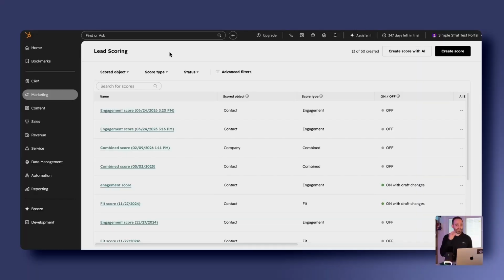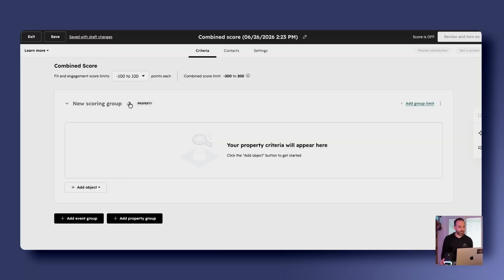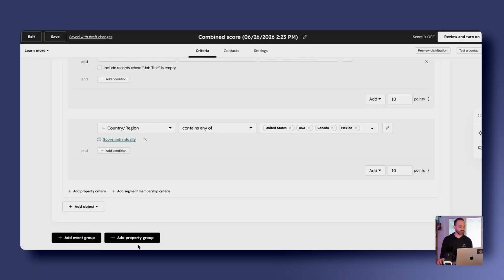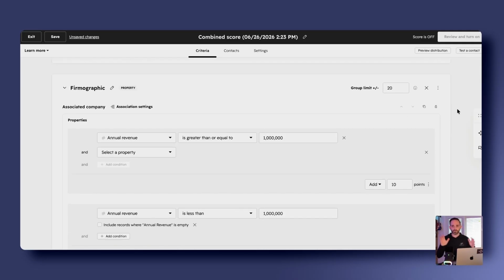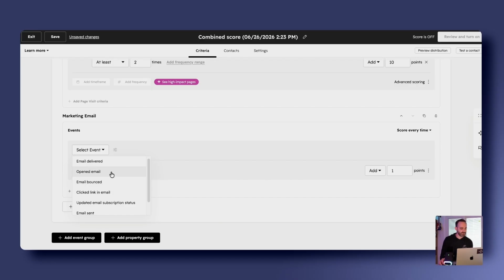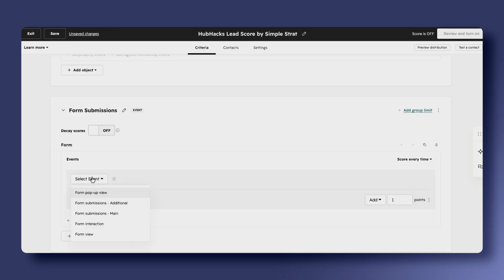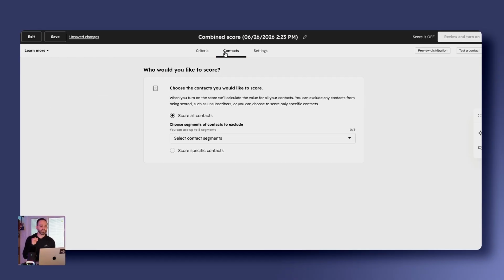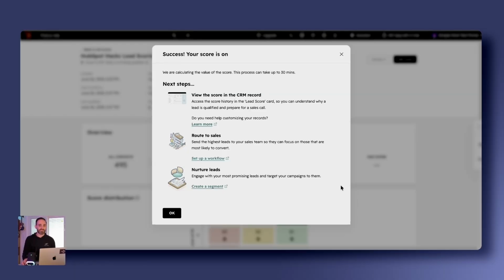HubSpot Lead Scoring Explained: Setup, Thresholds, and Sales Handoff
Lead scoring in HubSpot turns "I think this lead is worth it" into something both teams can actually agree on.

Marketing and sales rarely disagree on the goal, but they disagree constantly on what counts as a good lead. One team's "this person is engaged" is another team's "this isn't going anywhere."

Lead scoring closes that gap by putting a number on it.

In HubSpot, that score can combine fit criteria like job title, company revenue, and location with engagement signals like page visits, email clicks, and content views, giving both teams a shared, objective way to prioritize who's worth pursuing.

In this video, you'll learn how to:
- Build a combined score using property groups for demographic and firmographic fit
- Add event groups to score engagement signals like pricing page visits and email activity, including frequency and recency conditions
- Set score decay, exclusion lists, and thresholds so your scoring stays accurate and useful for sales

00:00 Introduction
01:05 Create a New Lead Score in HubSpot
02:02 Add Property Group to Lead Scores in HubSpot
02:58 Scoring Groups and Demographic Properties in HubSpot
05:06 Firmographic Property Groups for Lead Scoring
07:01 Setting Group Limits in HubSpot Lead Scoring
07:36 Setting Up Engagement Scores
09:46 Adding a Score Decay to Lead Scoring Groups in HubSpot
10:28 Adding Form Submissions to Lead Scores
13:08 Choose Contacts You Would Like to Score
13:47 Name Lead Scoring Properties in HubSpot
15:15 Next Steps Once Lead Scoring is Set Up